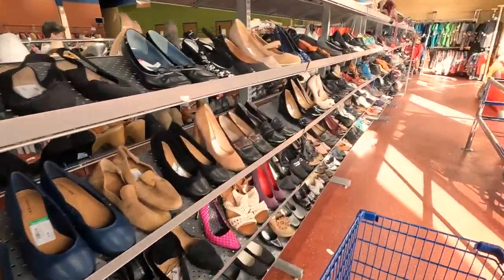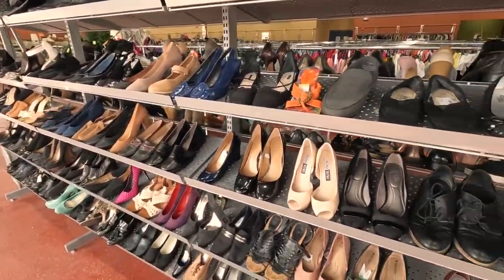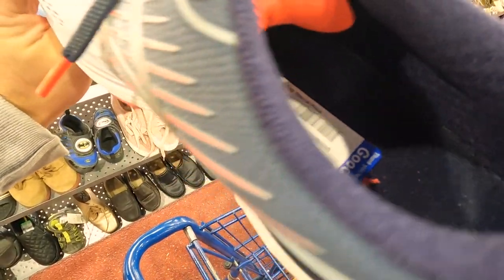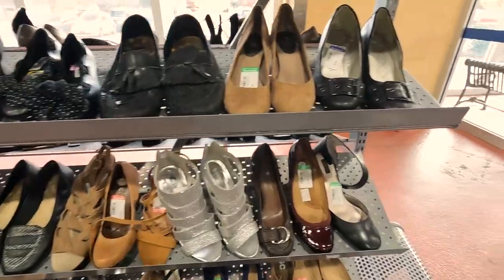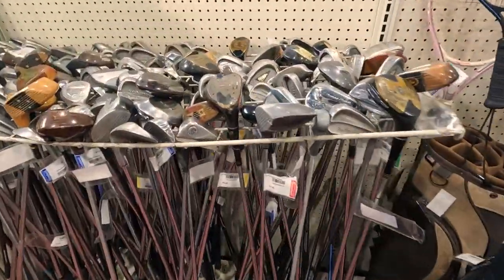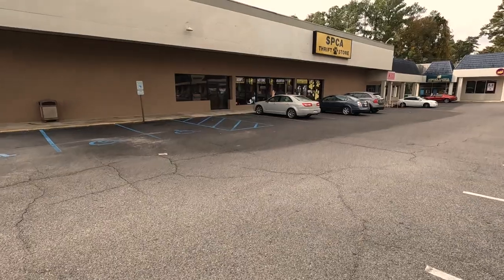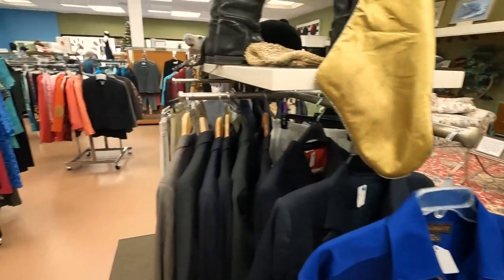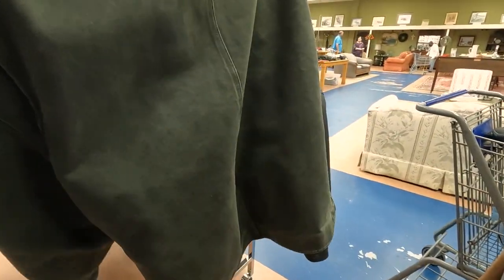I Think I’ll Be SURPRISED!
Short, sweet, & to the point here... BUT, came away with some CRAZY finds!!
JENNA'S TOP 10 BOOKKEEPING TIPS FOR RESELLERS ($10):
and we will email you a PDF document with Jenna's Top 10 Bookkeeping Tips for Resellers! Please leave your email in the memo section so that we can send you your PDF!
TO SET UP A CONSULT WITH JENNA:
Clicking on this link will give you a look at all parts of my business including Instagram, Amazon products I use, a cross-listing platform, etc..
I use Acorns to invest spare change. Whether personal or business, I think it's a super cool app. Hit this link and you'll get a free $5 investment!